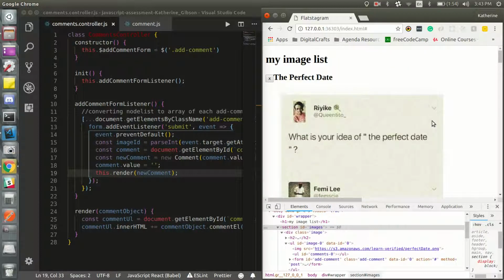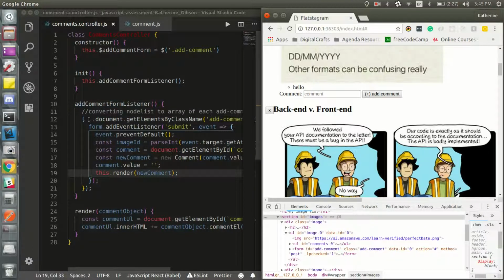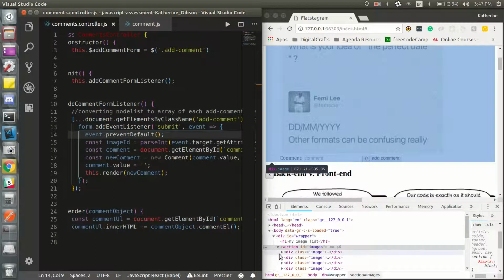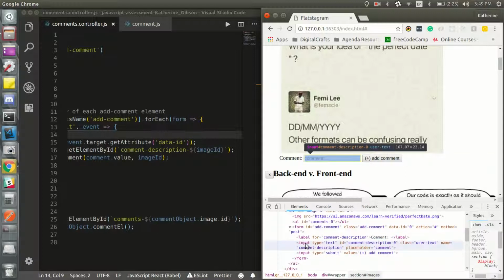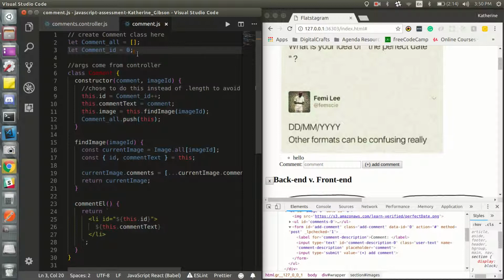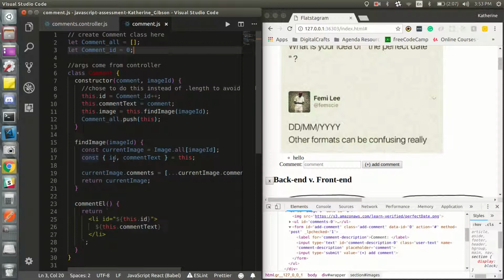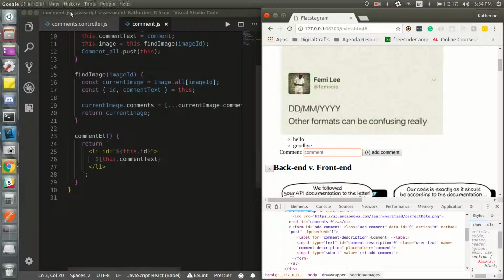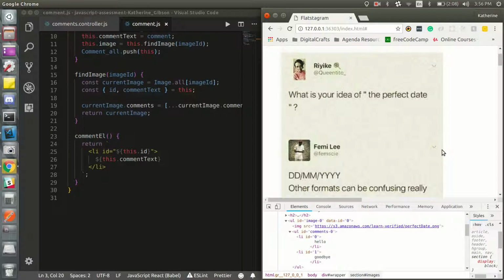katherine gibson JSassignment